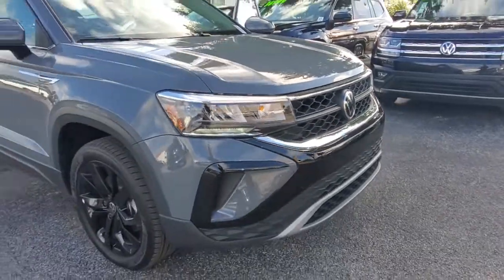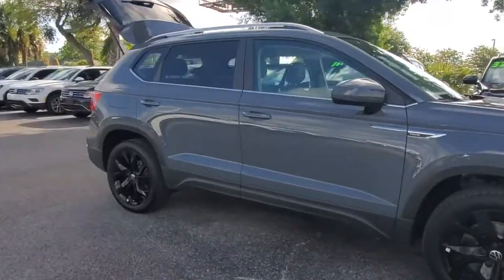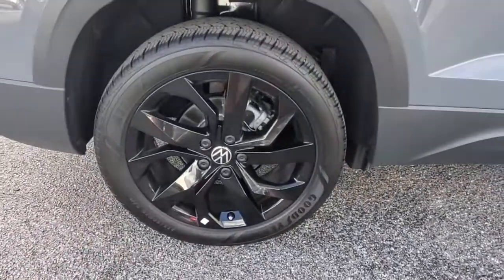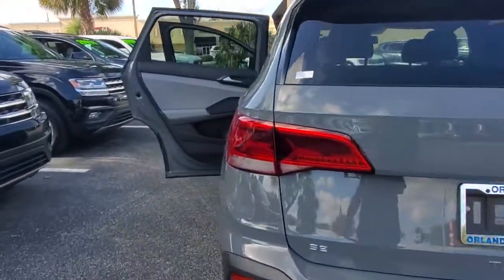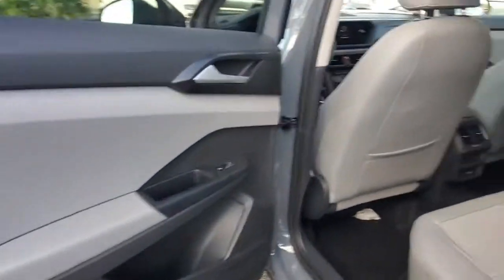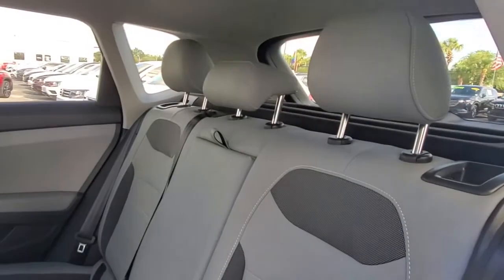2022 Volkswagen Taos Orlando, Sanford, Kissimmee, Clermont, Winter Park, FL 20009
Platinum Gray Metallic New 2022 Volkswagen Taos available in Orlando, Florida at Orlando VW North. Servicing the Sanford, Kissimmee, Clermont, Winter Park, FL area.

Gray 2022 Volkswagen Taos 1.5T SE FWD 8-Speed Automatic with Tiptronic 1.5L I4 Turbocharged DOHC 16V LEV3-SULEV30 158hp **BACKUP CAMERA**, **BLUETOOTH**.Recent Arrival! 28/36 City/Highway MPG